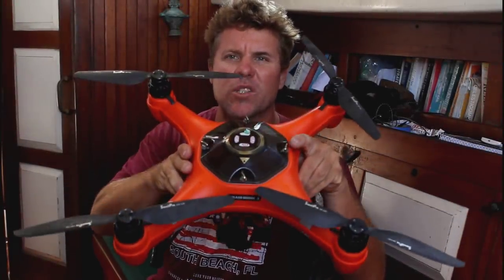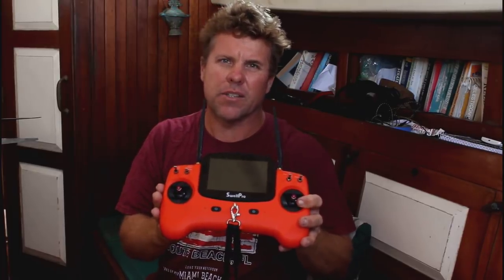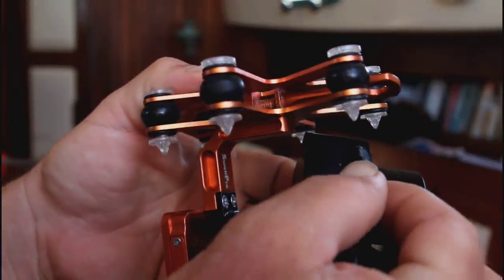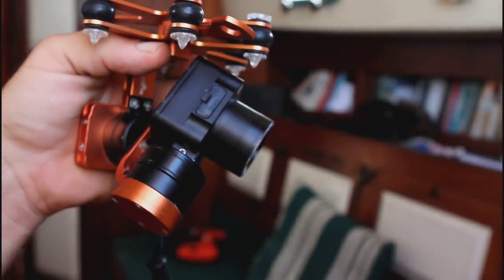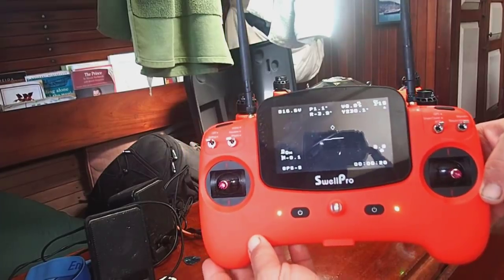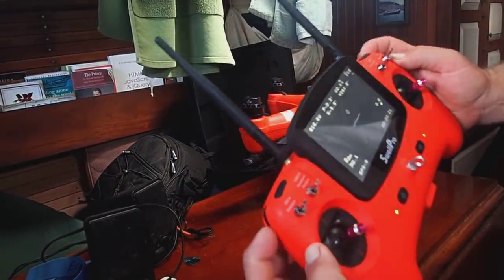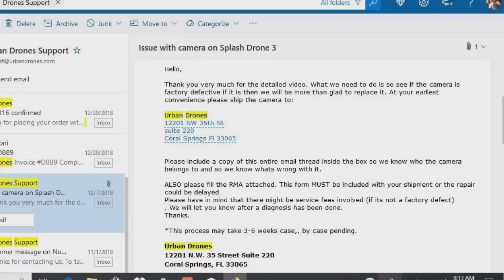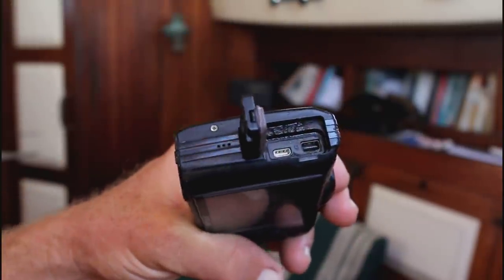My Experience with the Splash Drone 3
I wanted to get sailing footage of the boat at sea, but being a novice drone pilot I was afraid of launching and landing a drone from the boat.   SwellPro appeared to have the answer with the Splash Drone 3, a fully waterproof drone with 4K video capability and, most importantly, the ability to take off and land from the water.  This meant that I would not have to be an expert pilot to get great footage, only the ability to pluck the drone out of the water with a boat hook after each flight.  The only drawback seemed to be the hefty $1.7K price tag, but being so eager to get great sailing footage it was a risk I was willing to take.

Well I did get some decent footage.  Unfortunately this drone developed problems about one month out of the box.  I had to buy a new camera for it when water seeped into the original one.  Then a rotor began to wobble.  SwellPro customer service was less than stellar.  Long story short I ended up listing the drone on eBay for parts.  It sold for $200.